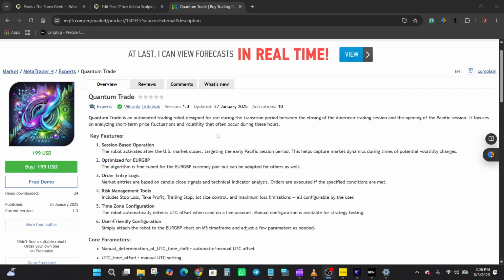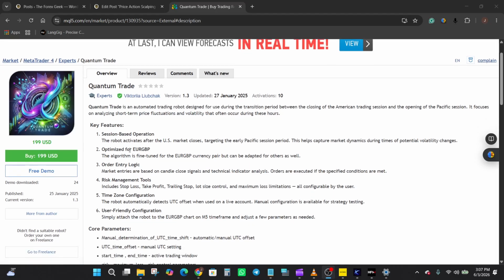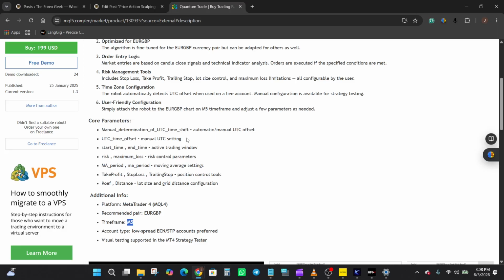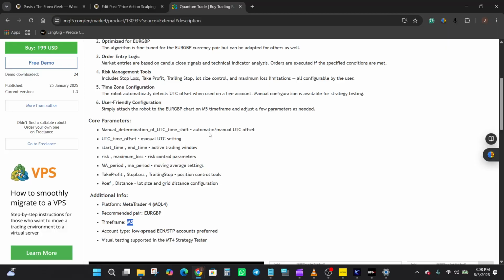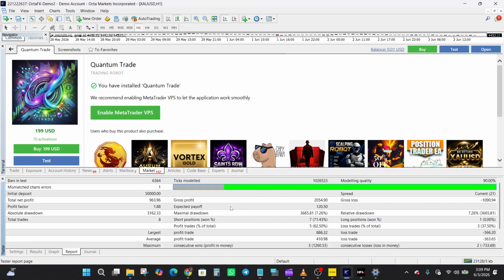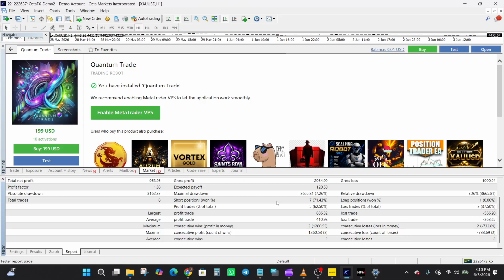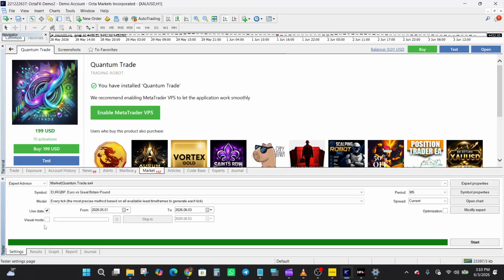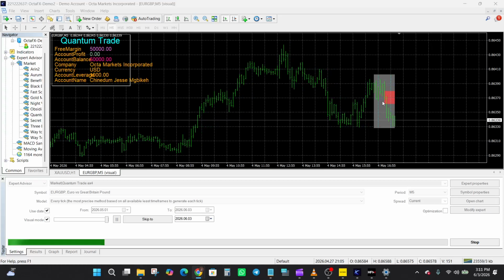Quantum Trade EA MT4 Review – Session-Based EURGBP Trading System Breakdown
This review covers the Quantum Trade EA MT4, a session-based automated trading system designed for EURGBP on the M5 timeframe. The video walks through the MQL5 Marketplace listing, key features, configuration settings, and a historical backtest analysis to understand how the EA behaves under different market conditions. It also highlights important considerations such as risk settings, broker conditions, and optimization before any live usage.